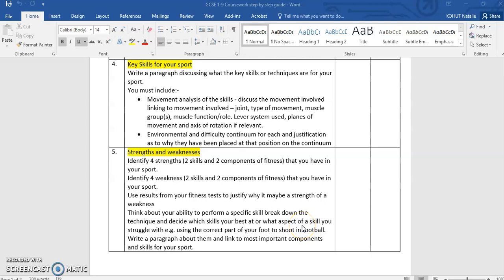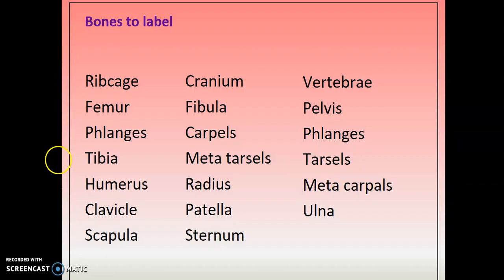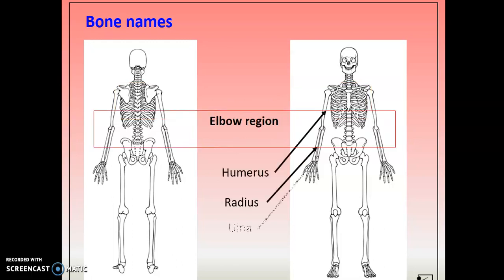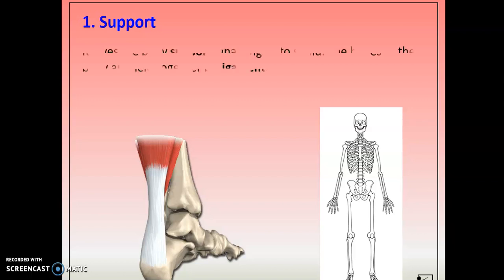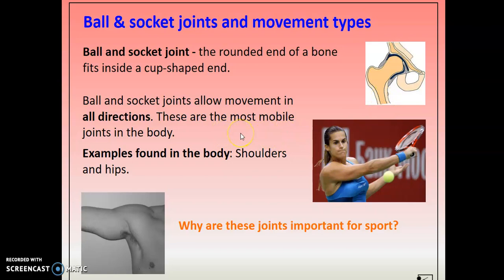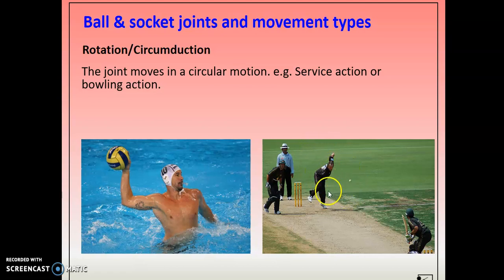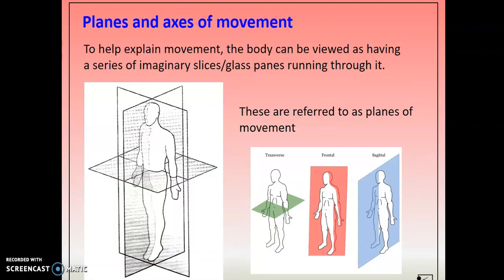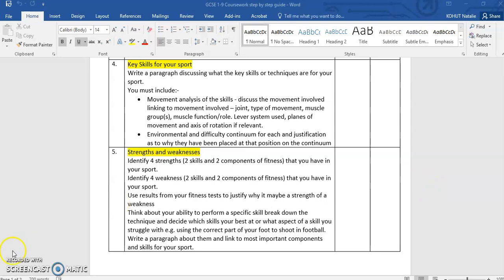GCSE PE Lesson 2